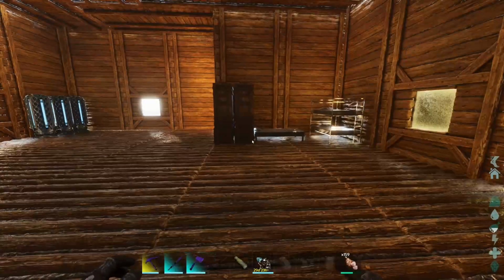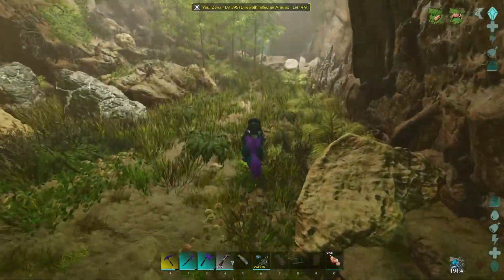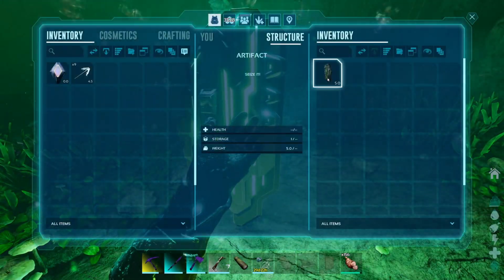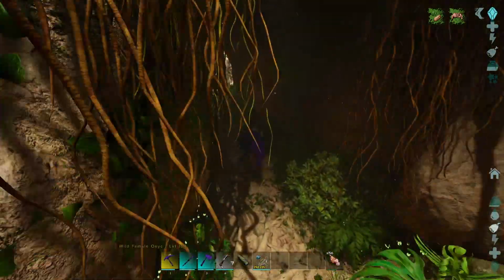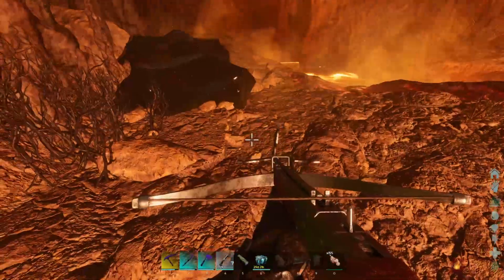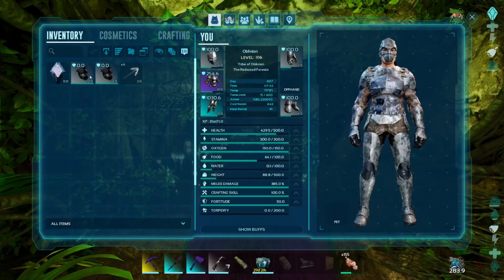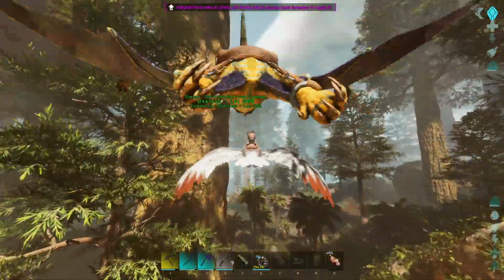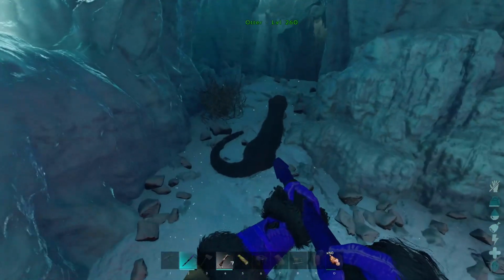Cave DEVASTATION - Ark Survival Ascended #30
I go cave diving. Screw taming stuff, I went to explore for once, and some things happen... Yep.